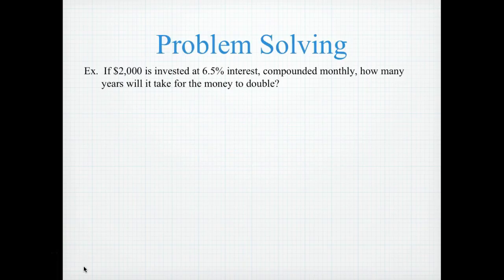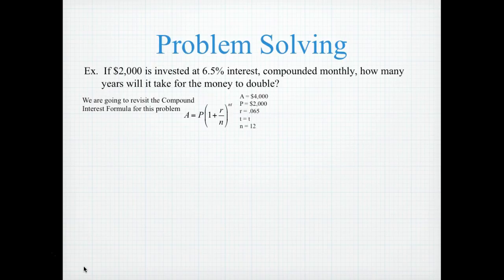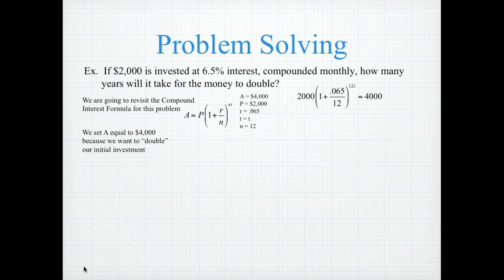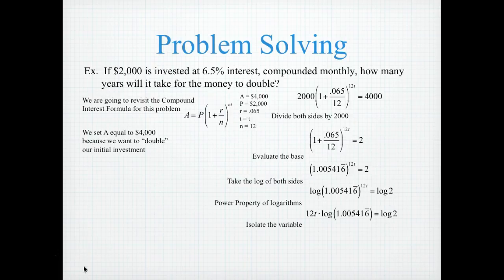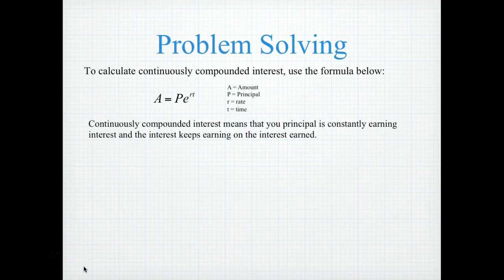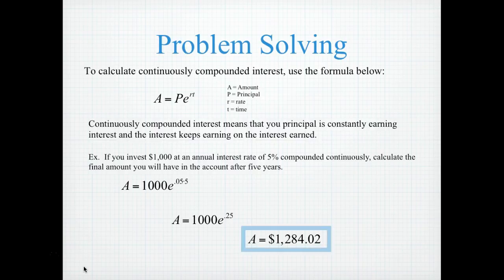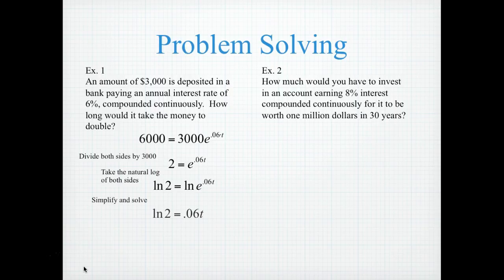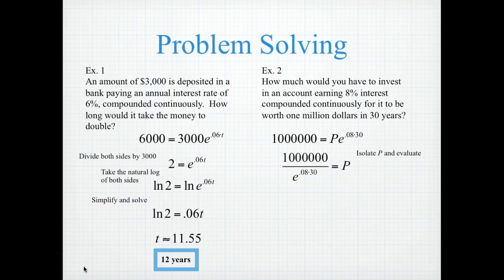2.4 - Problem Solving